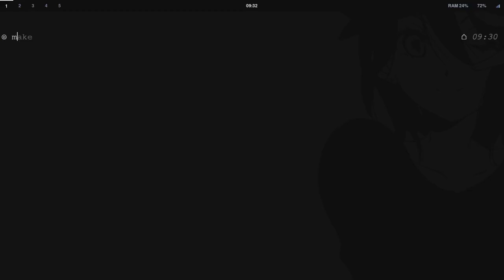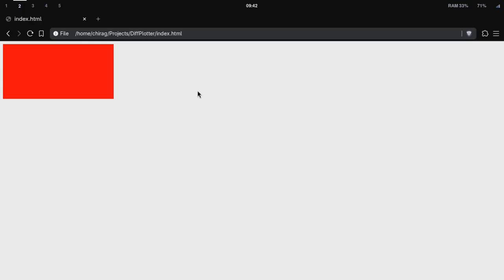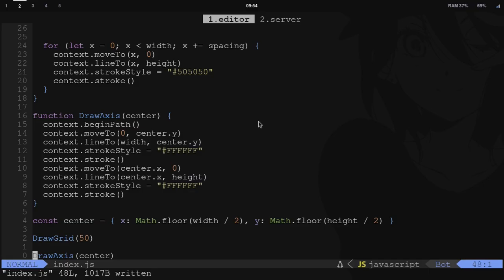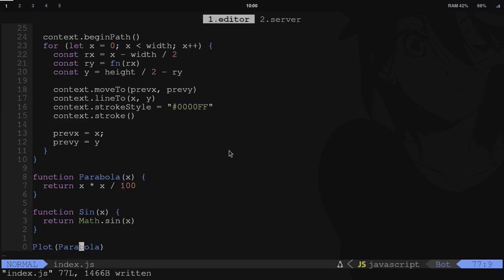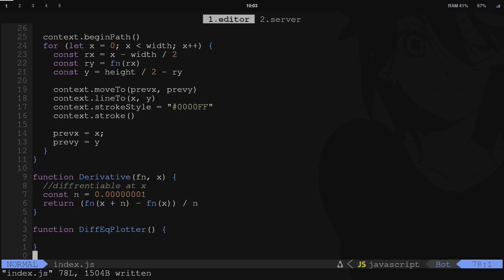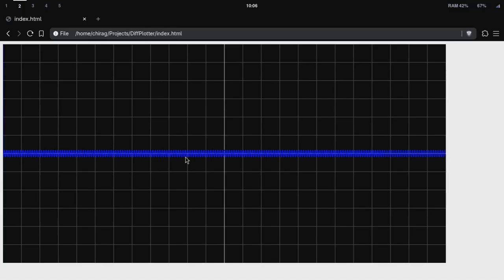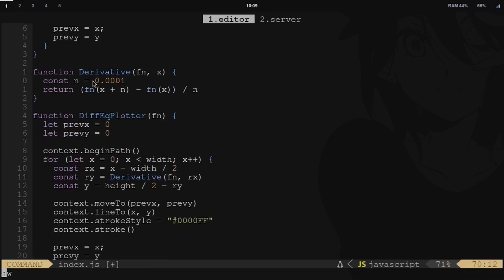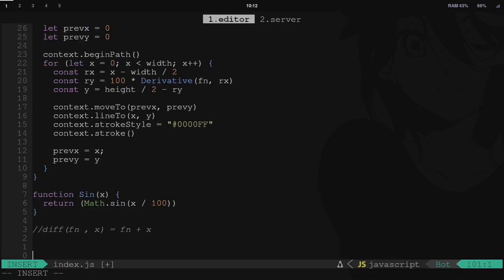Coding a function plotter in Javascript ..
C++ is better